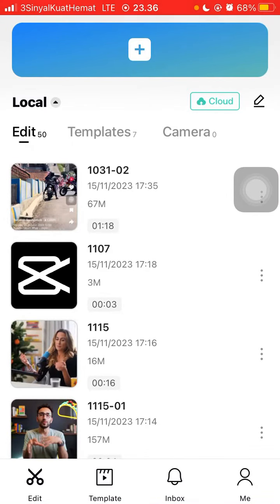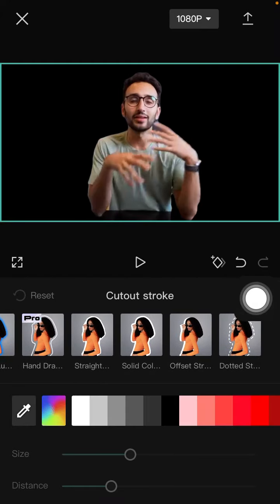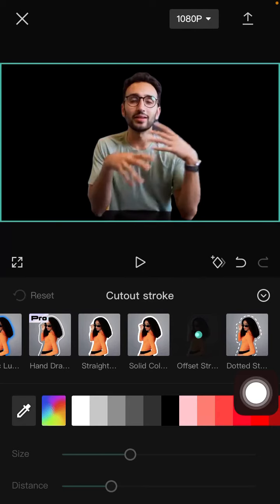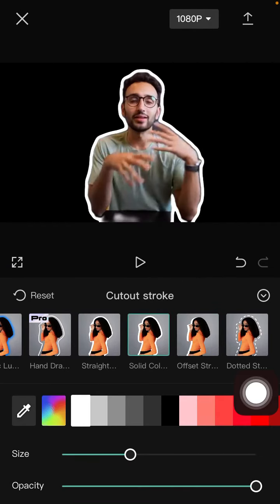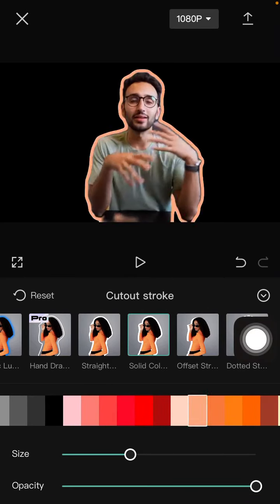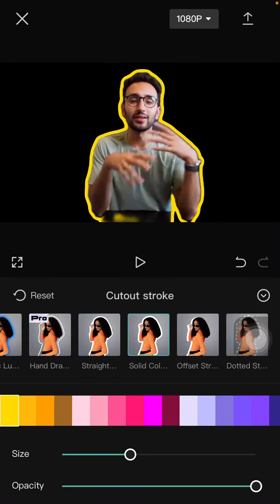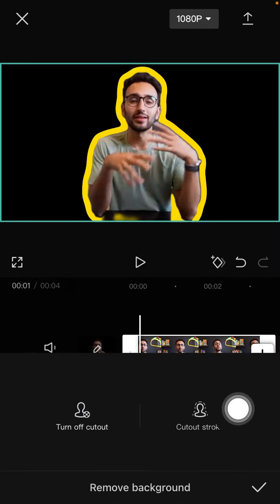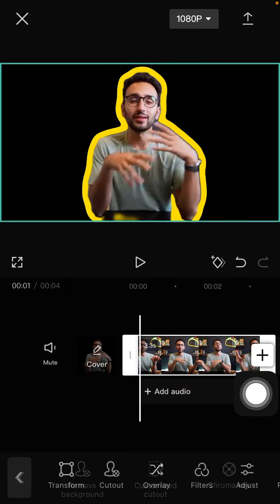~ Boost Your Editing Skills: Creating CapCut Strokes Effect Like a Pro - Quick and Easy Tutorial!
Welcome to another exciting tutorial on our channel! Today, we're diving into the world of video editing, and I'll guide you through the process of creating a stunning CapCut Strokes Effect that will take your editing skills to the next level. Whether you're a seasoned editor or just starting out, this tutorial is designed to be quick, easy, and incredibly effective.

🚀 CapCut Strokes Effect Like a Pro - Quick and Easy Tutorial!

Description:
Ready to elevate your video editing game? In this tutorial, we'll explore the steps to create a captivating CapCut Strokes Effect that adds a professional touch to your videos. The strokes effect is not only trendy but also versatile, allowing you to enhance various types of content.

🎥 Key Steps Covered:

Setting up your project in CapCut
Adding and adjusting your footage
Applying the Strokes Effect with precision
Fine-tuning for a polished look
🔑 Target Keyword:
CapCut Strokes Effect

Mastering this effect doesn't require advanced editing skills. I'll break down each step, making it accessible for all skill levels. Whether you're a content creator, vlogger, or just want to impress your friends with your editing prowess, this tutorial is for you.

🌟 Pro Tip:
Experiment with different settings and colors to personalize the Strokes Effect to match your unique style.

Ready to transform your videos? Hit play and let's get started on creating a mesmerizing CapCut Strokes Effect together! If you have any questions or want to see specific tutorials, drop them in the comments below. Let's edit like pros!